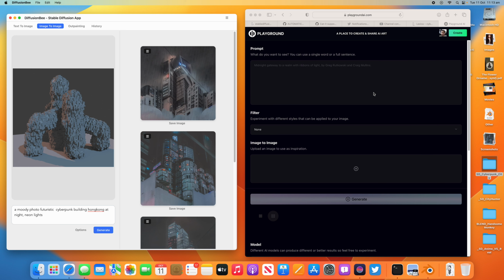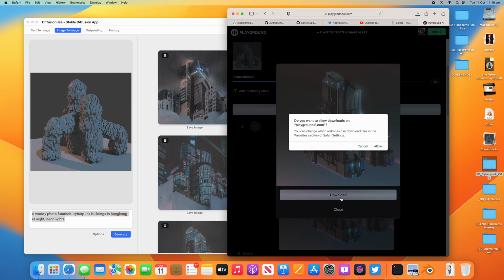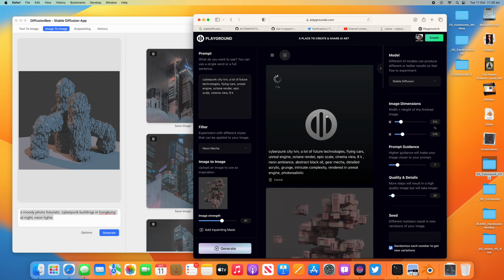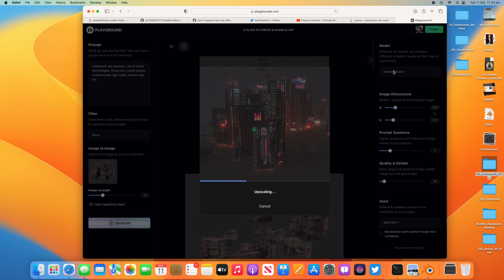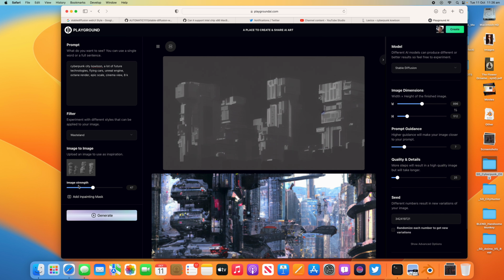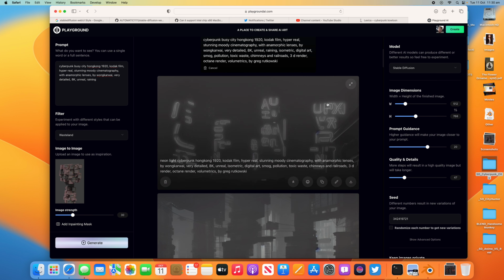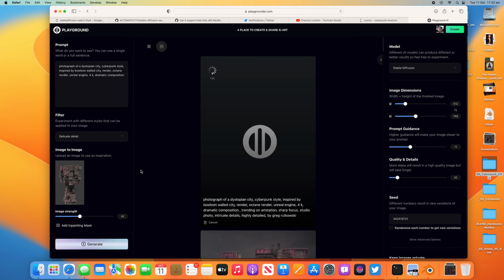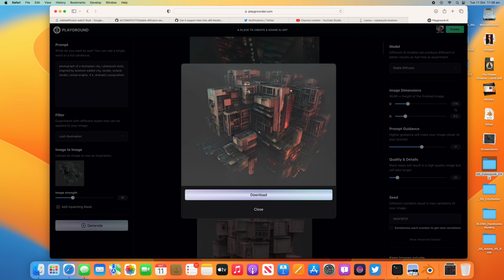LIVENODING Cyberpunk 3D City Concepts Using Geometry Nodes and AI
In this episode, I am sharing a quick process showing how you can use Geometry Nodes basic random box grebbles and then turning it into a high quality detailed 3D concept art using AI.

I am currently testing this using online service called PlaygroundAI, it has great stable diffusion feature online, currently free access and fast: